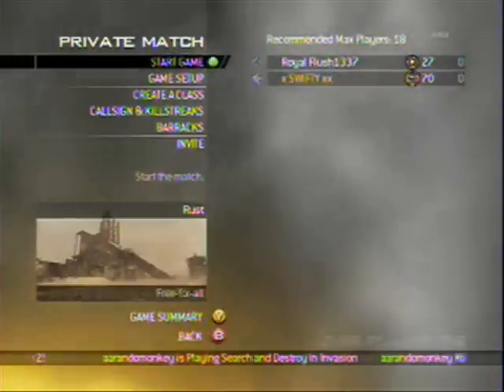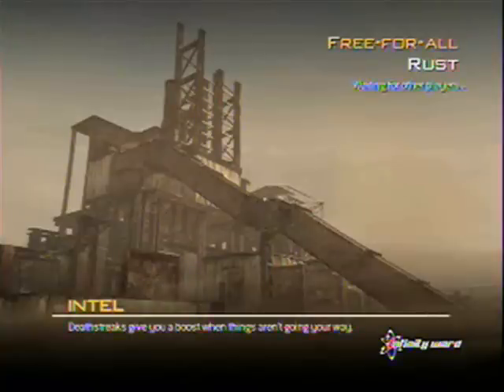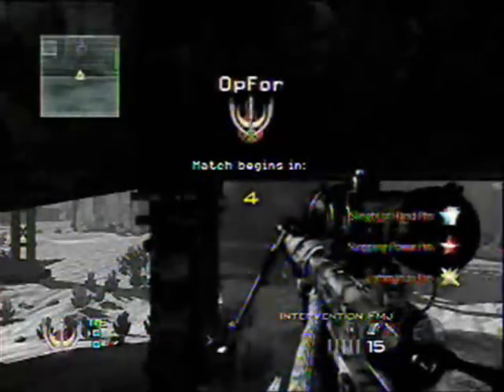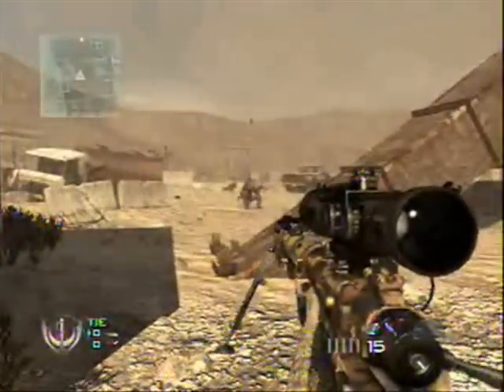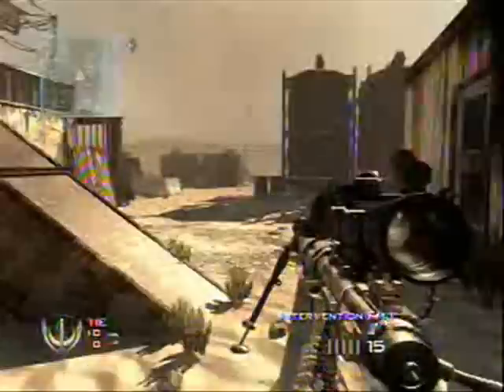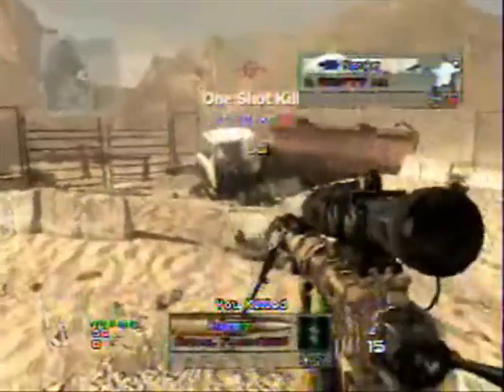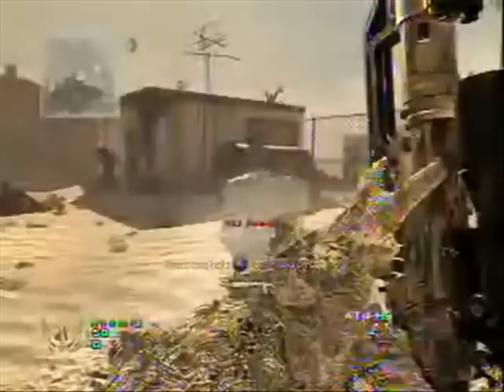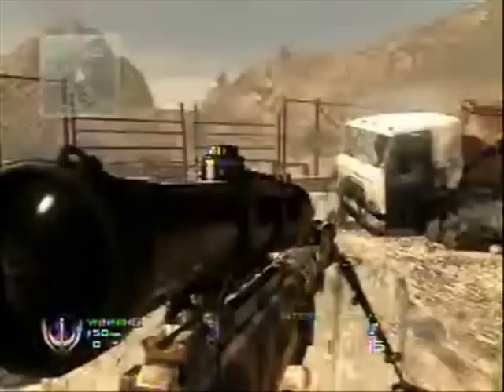Mw2 Moonwalk Tutorial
This video describe on how to do the "Moonwalk" in Mw2.

Step 1: Make sure your secondary is not a M93 Raffica or a Semi-Auto Pistol

Step 2: Sprint forward and hit Y. (Triangle PS3)

Step 3: As your secondary comes out, hit Y (Triangle) again and back up.

Step 4: Do a spin, jump around and kill the enemy :)

Thank RoyalFlush1337 for helping me out!